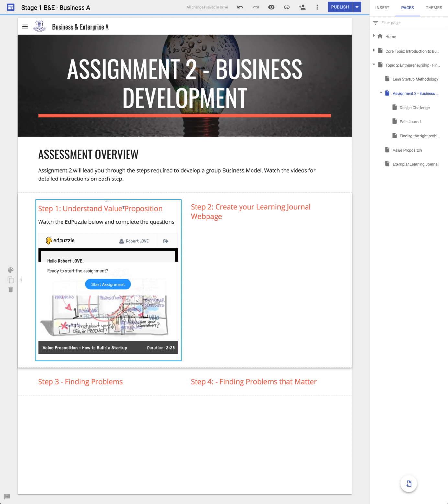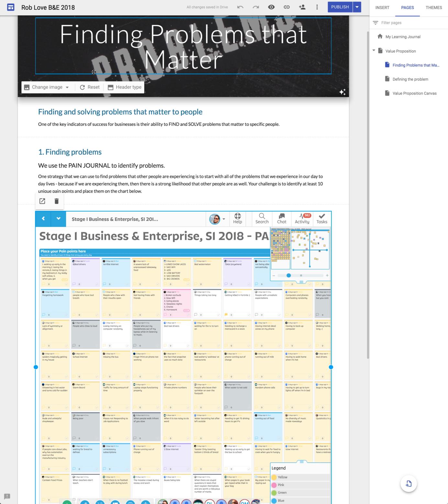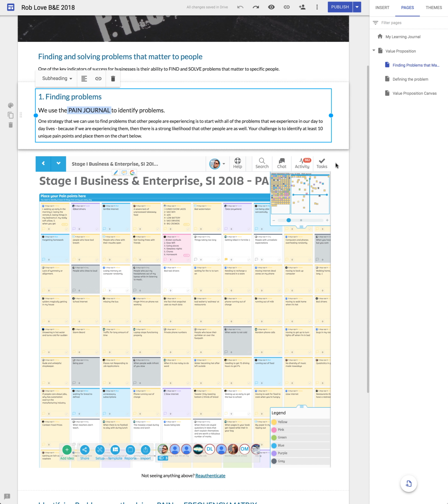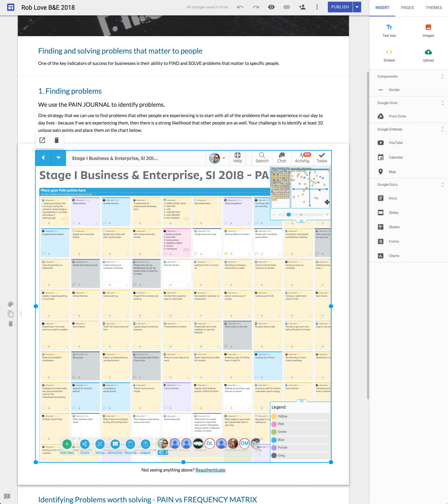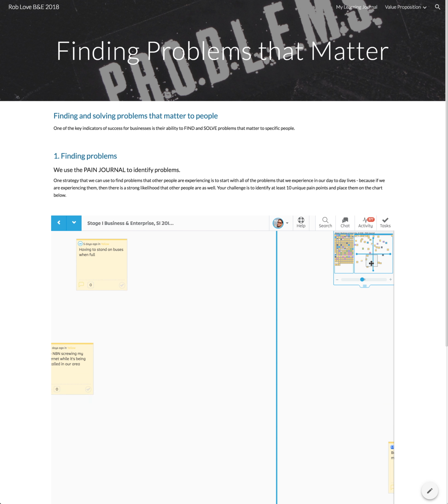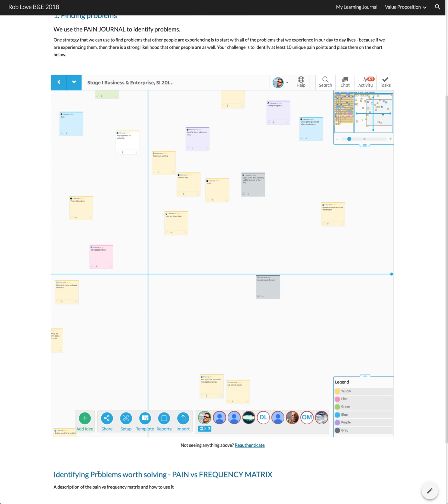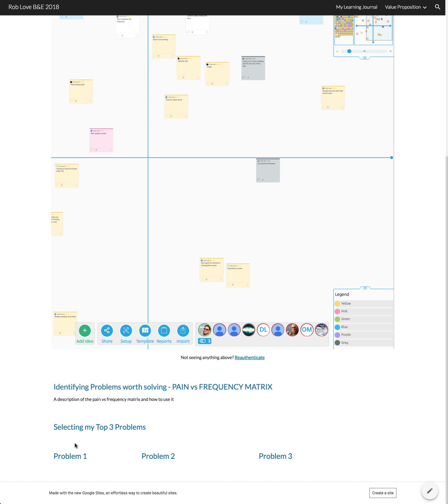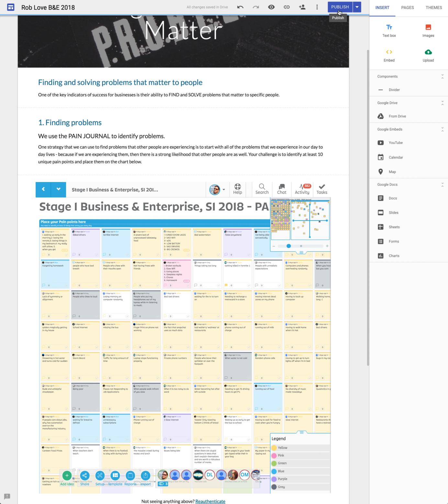Finding Problems that Matter